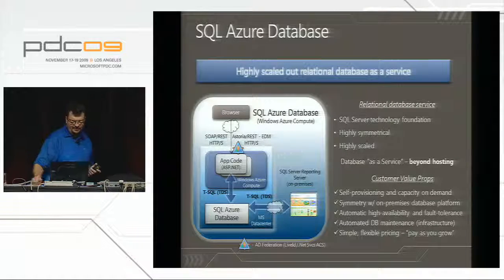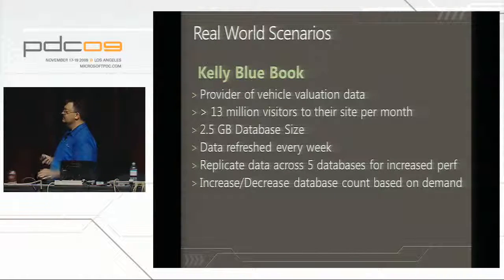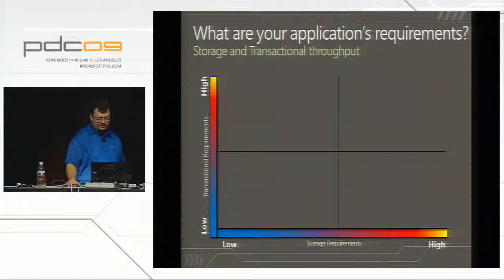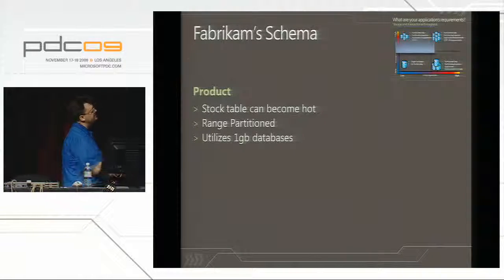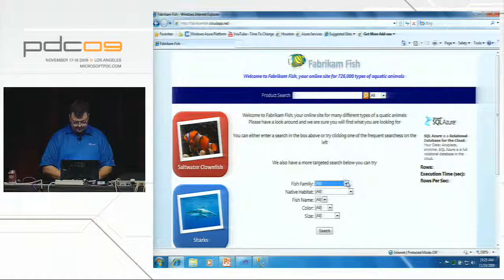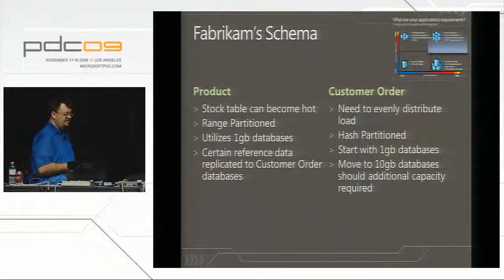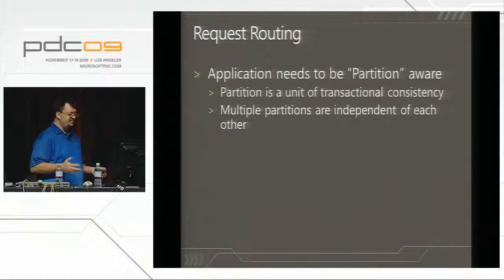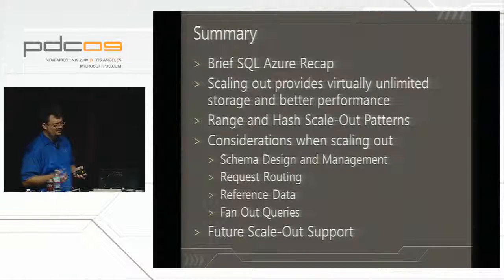PDC 2009 Scaling out Web Applications with Microsoft SQL Azure Databases